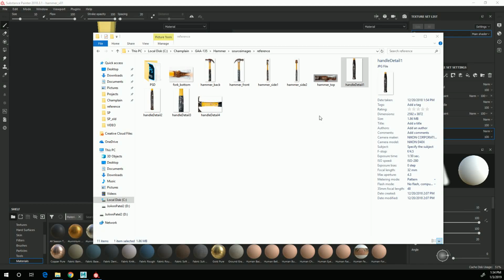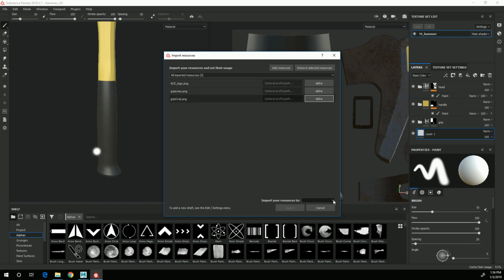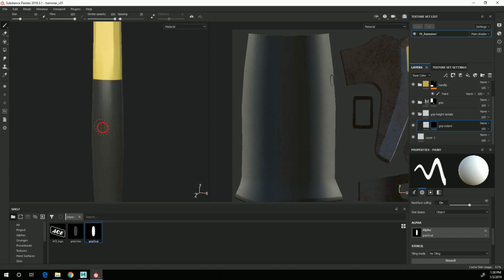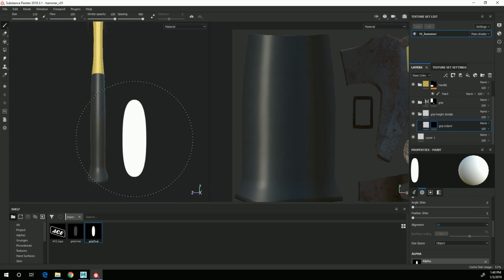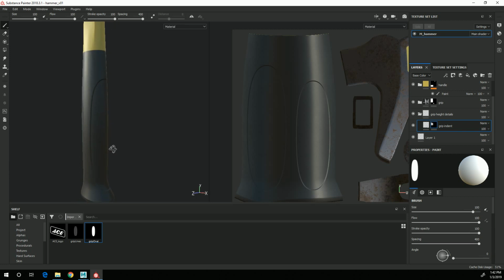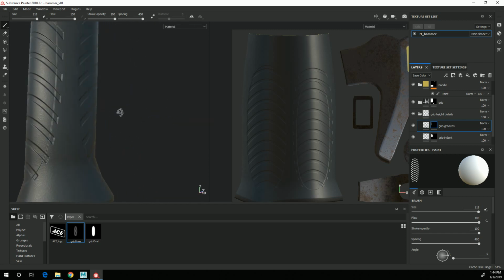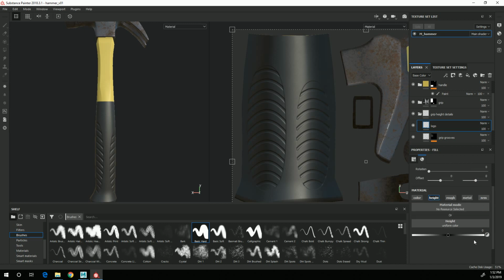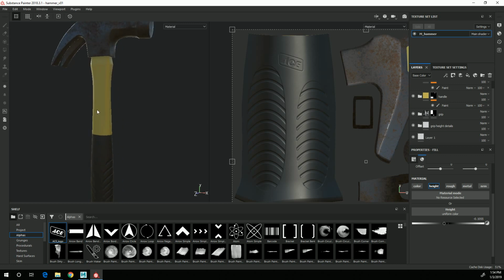Adding Height Detail to the Hammer Grip - Substance Painter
This video demonstrates techniques for adding height detail on the hammer grip in Substance Painter using custom alphas and masked fill layers.